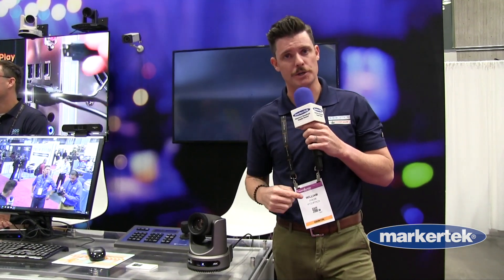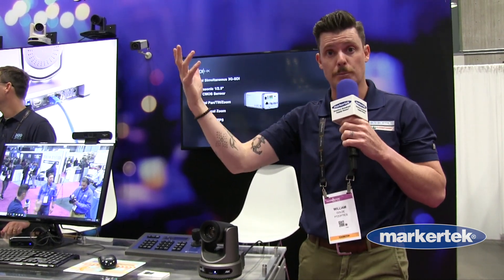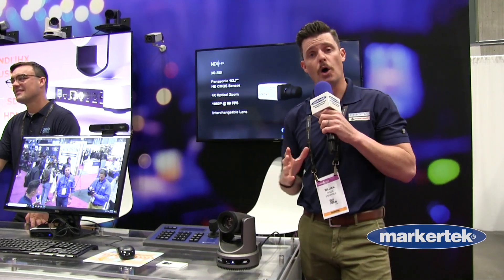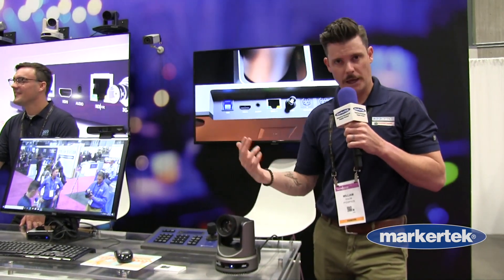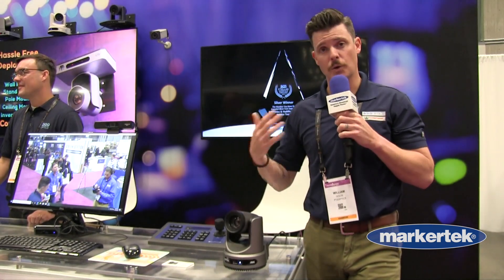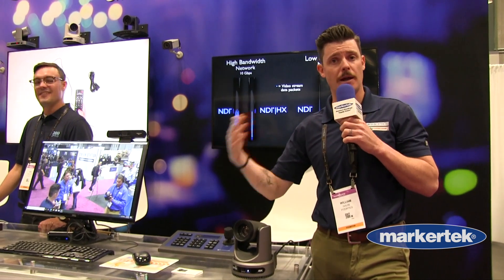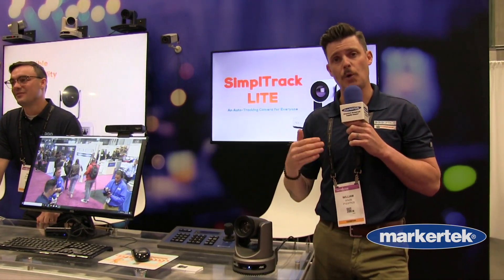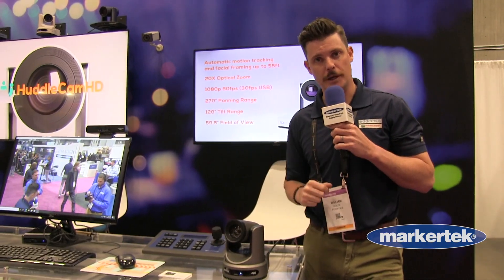PTZOptics Move 4K Auto Tracking PTZ Camera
The Move 4K is the latest PTZ camera from PTZOptics, featuring auto-tracking for a more intelligent video production workflow. The Move 4K is capable of 4K at 60fps (1080p at 60fps over SDI), future-proofing your technology investment while still accommodating HD and Full HD video resolutions equipment. The Move 4K offers high performance in low-light scenarios, PoE capabilities, and a built-in tally light.

Every Move 4K camera features SDI, HDMI, USB, and IP output, and comes native with NDI®|HX for unparalleled performance and versatility. The Move 4K offers built-in auto-tracking capabilities — no need to run software on another computer — freeing teams of the need for a camera operator. With 12x, 20x, and 30x optical zoom available, the Move 4K can fit seamlessly into any production scenario.

Mount your PTZ Move camera above, below or beside the action to capture the ideal view every time. The new automatic video inversion feature senses the camera’s orientation and saves time on installation and setup.

Control your production from behind the scenes – or right in front of them. In addition to the Move 4K’s auto-tracking features, users will also have access to our latest Web UI — updated to provide everything you need in one simple menu. Almost every feature in the Web UI has a tutorial function, perfect for novice producers navigating the settings for the first time.

Users can also take control of their PTZ cameras using video production software such as OBS, Livestream Studio, Wirecast, vMix, mimoLive or Tricaster — or check out one of our hardware joystick controllers such as our IP joystick, serial joystick, or the SuperJoy. The options for camera control are endless, allowing you to take charge of your camera in a way that fits your workflow.